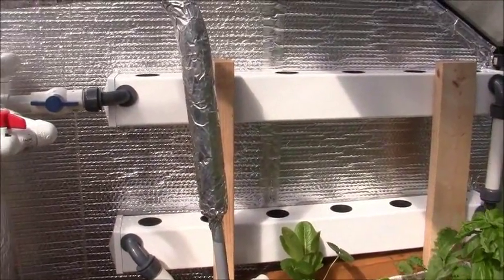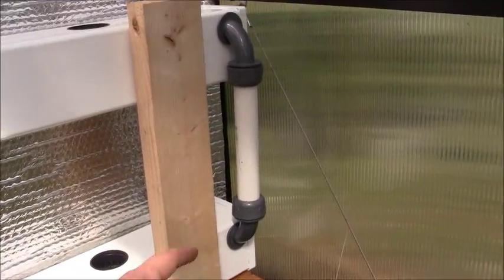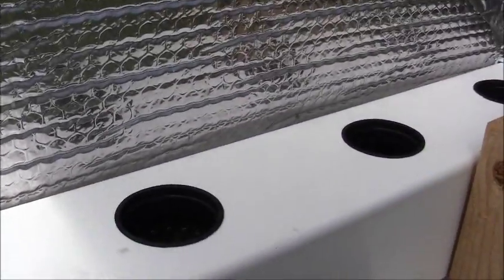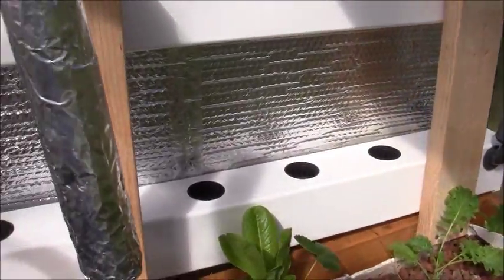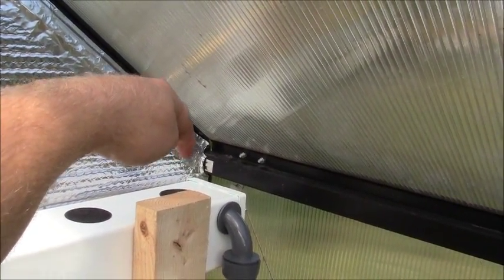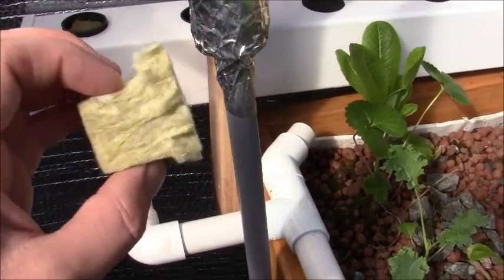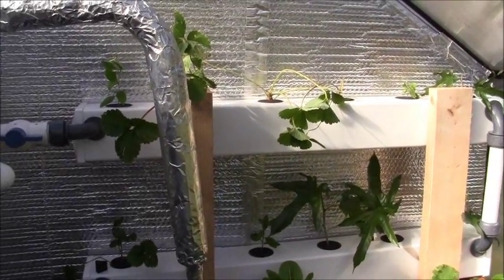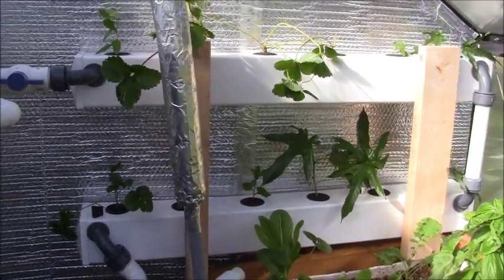DWC Pipe Part 2 & Cloning Plants in Aquaponics